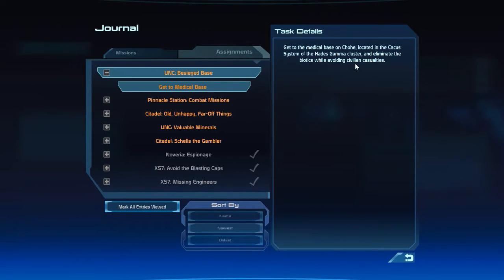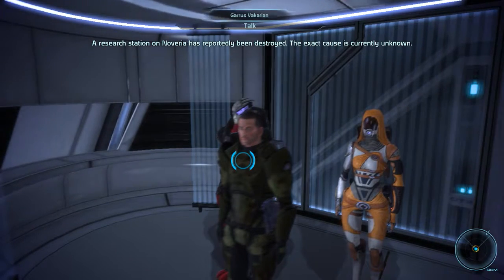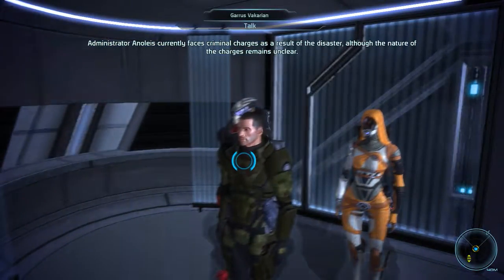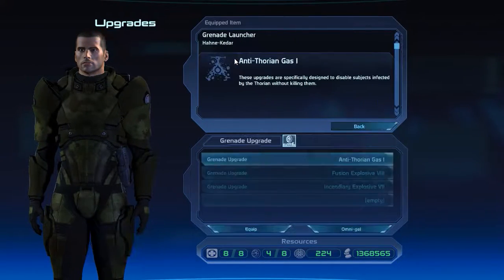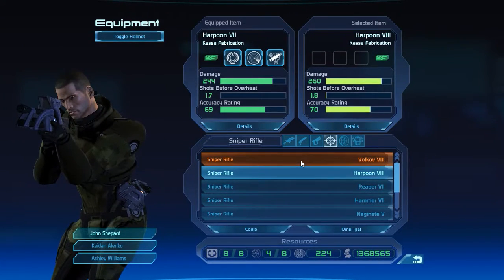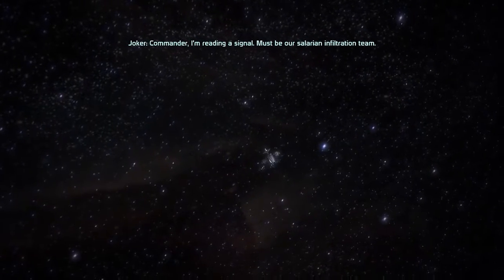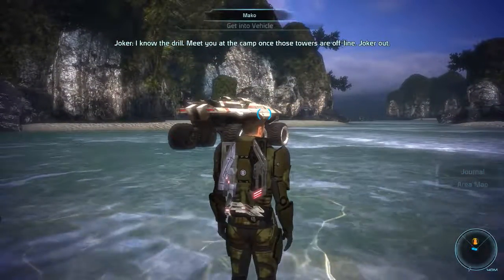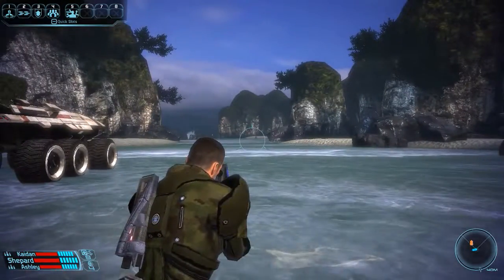Mass Effect 1 playthrough with commentary Ep 46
Mass Effect 1 playthrough with Soldier